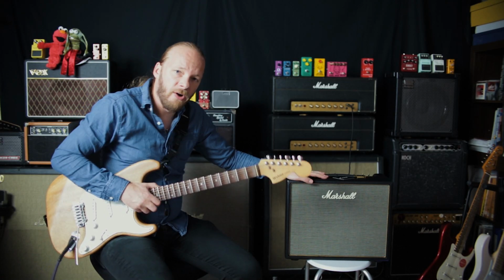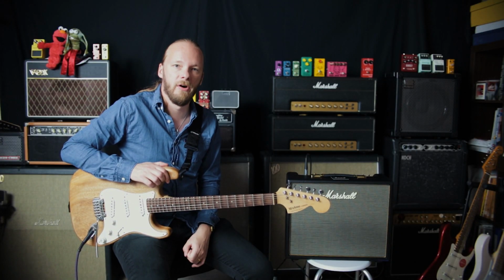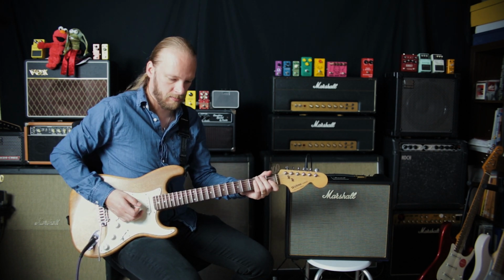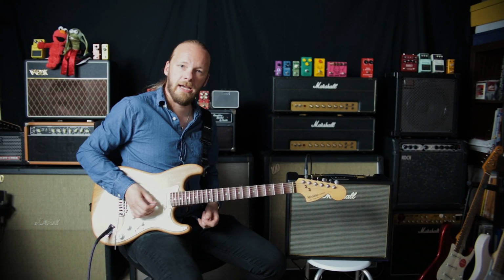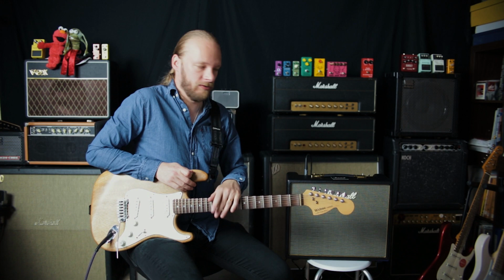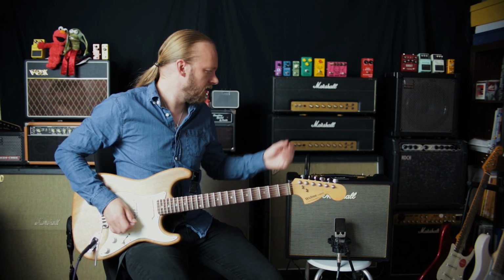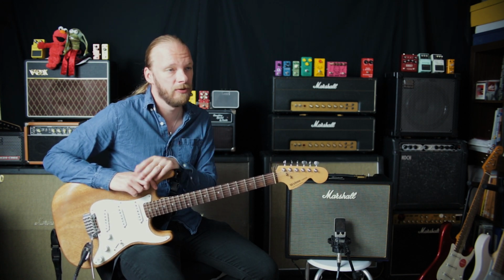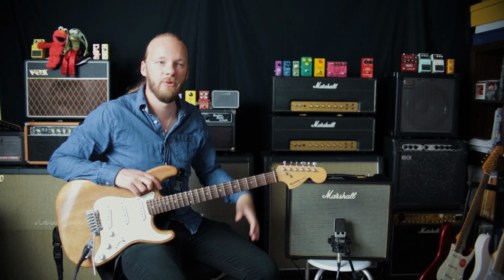Marshall Origin 5C (Affordable Marshall Tones?)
Is the Marshall Origin 5C a small and affordable valve/tube combo that sounds the business?

This thing could potentially be a real bargain, depending on how it sounds. It costs next to nothing, and if it sounds good, it should be a no brainer. There are a bunch of other affordable valve/tube amps on the market, but this one is really one of the cheaper ones.

I've previously tried the Origin 20 and 50 heads, and I though they were quite good. Let's see how the 5C compares.

Check out the links below if you want to help the channel:
For acoustic stuff I use a Taylor 710 short scale thingy.